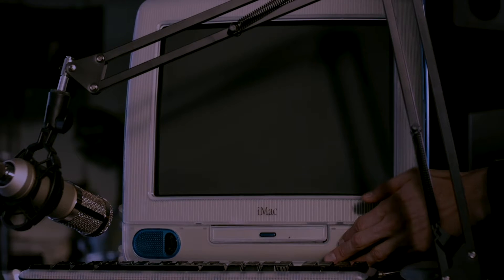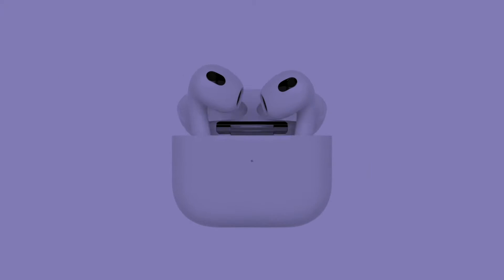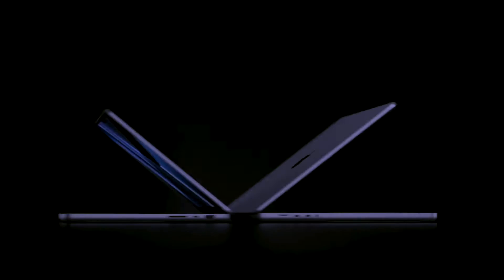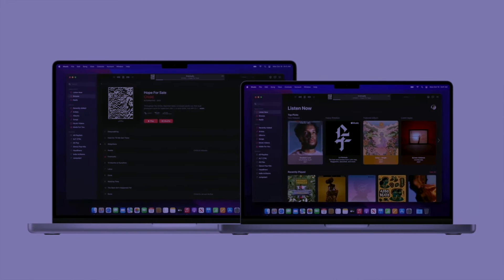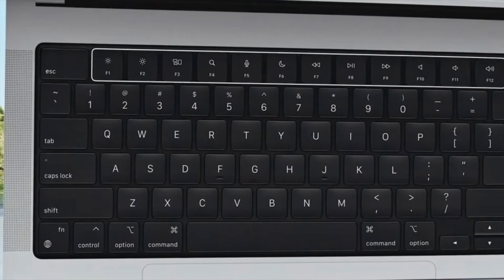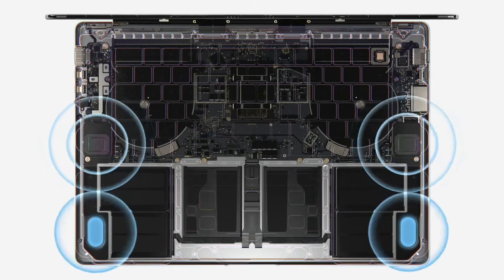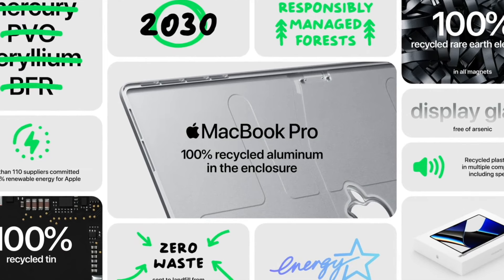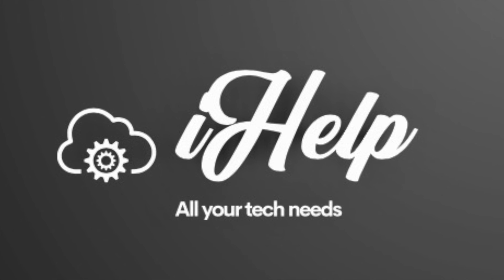APPLE EVENT! |iHelp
Hello! Welcome to the newest iHelp video. In this video, you will be About all the new products from the newest Apple event. This video was edited by Christian and made by Joshua. Also, make sure to watch the whole video, there is a lot of helpful stuff!

What gear do we use? iPhone 8, iPhone XS, iPhone 6, iMac 2019, MacBook Pro 2015, iPad Air 2, iPad Pro 12.9 inch 3rd gen, PC, Samsung Galaxy S9, Apple TV 4K, Apple Watch Series 3, and iPhone 12 Pro.